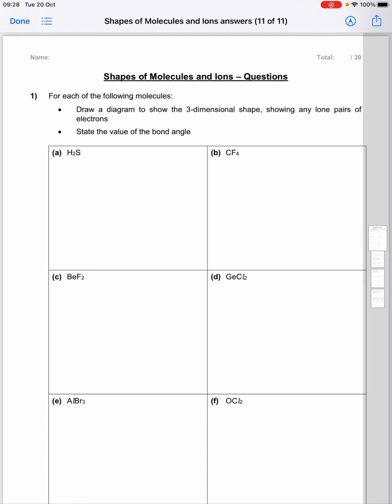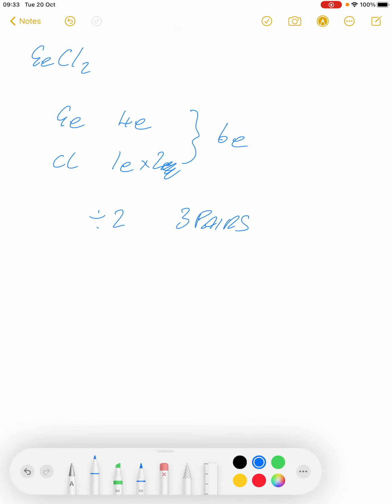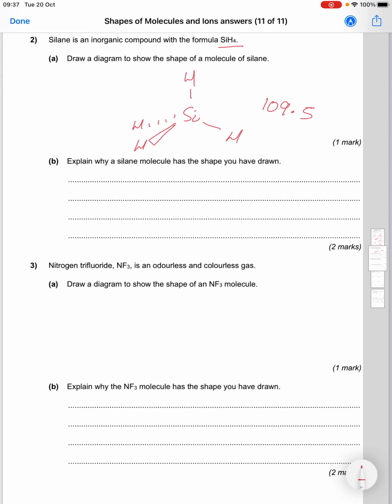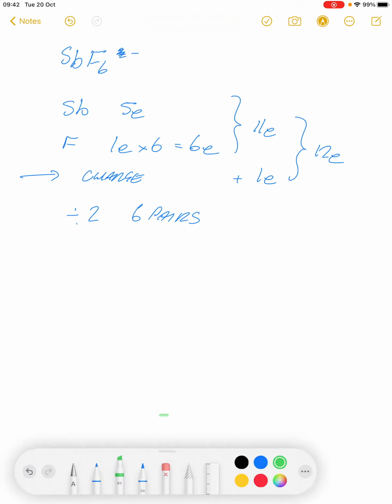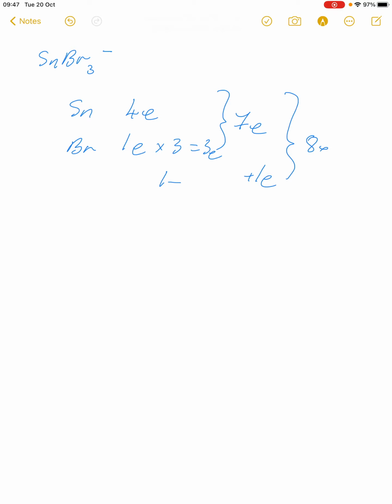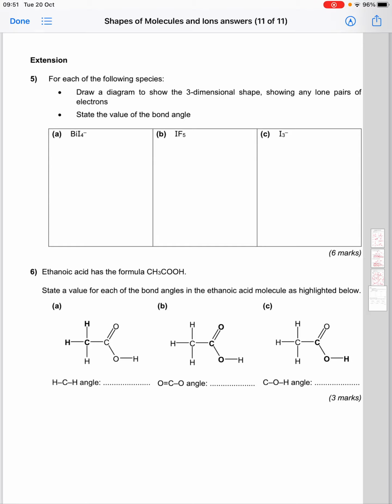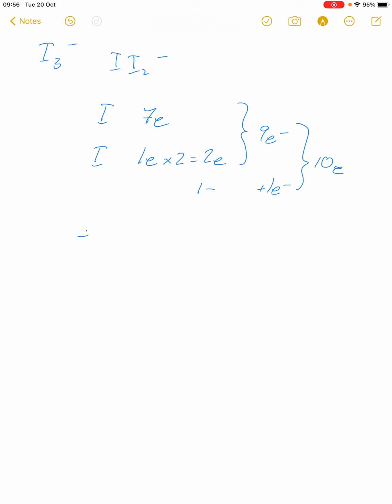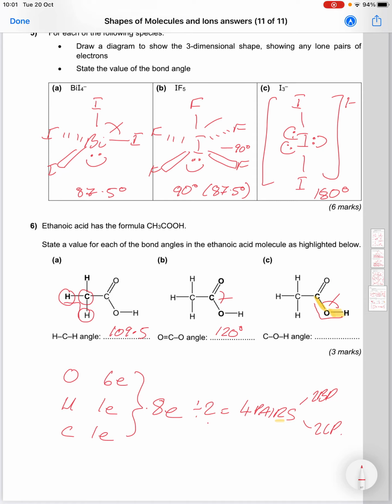Shapes of molecules